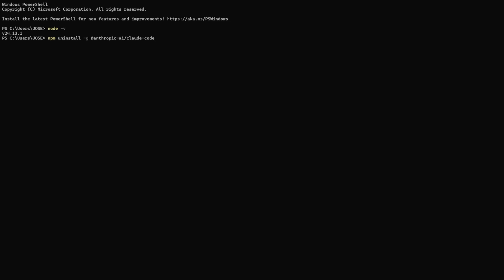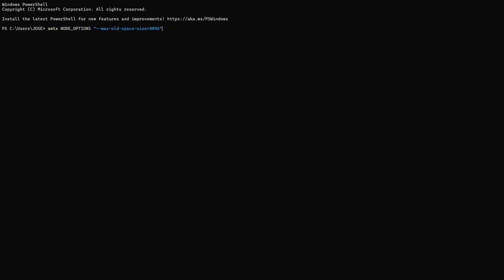How to fix Claude Code CLI crashing [FULL GUIDE]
In Today's Video We Cover, How to fix Claude Code CLI crashing